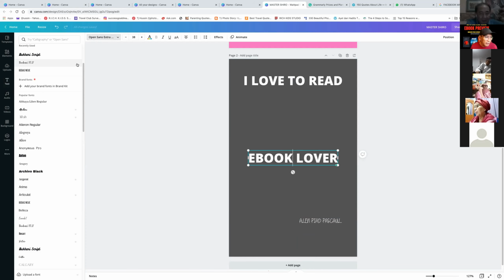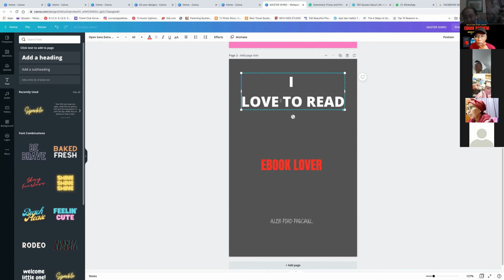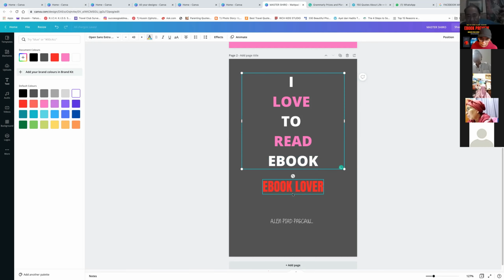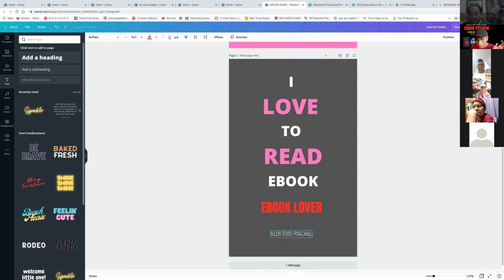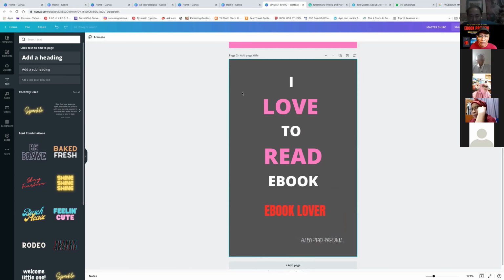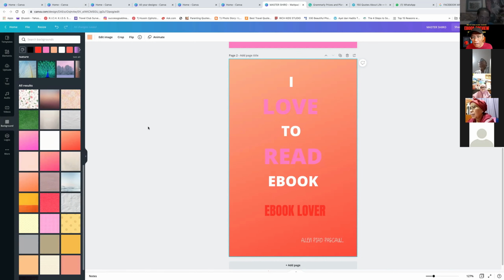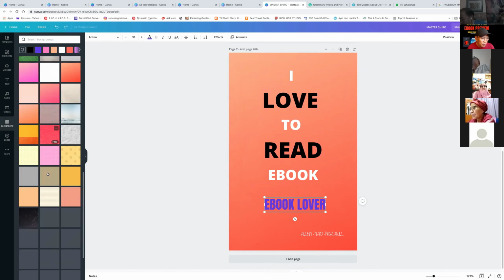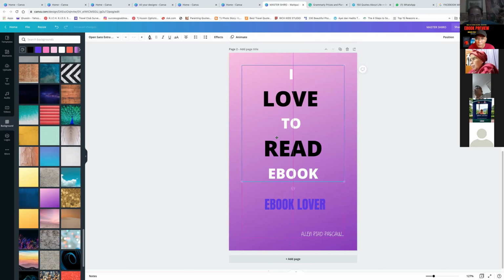ELITE TRUST ACADEMY-CANVA ONLINE COURSE V12.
Are you Looking For Video Editing Technical Skill Courses?
You Have come to the right place. To be digital Ready and to be successful, your website, sales funnel, and e-commerce store all required some form of video marketing! in this content-packed workshop, you'll learn many good tips to create your own suite of professional videos. Videos Content with professional-sounding audio and music, video clip editing techniques, and special visual and transition effects. Your Ability To Create exciting and captivating videos will never be the same. Join Our Workshop Now!

CANVA ONLINE COURSE
What Will You Learn?
Create Your Own Book Cover
Create Your Logo
Create Your Banner
How To Insert Text
How To Upload Photo
How To Upload Photo Background
Tips Tutorial
Canva Design Makes Easy
Creative Thinking
Design Like Pro